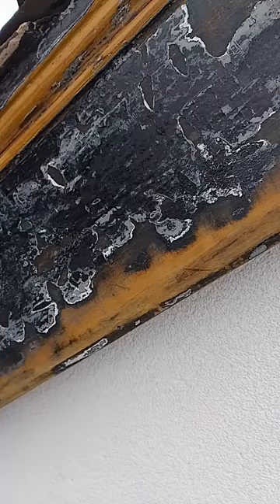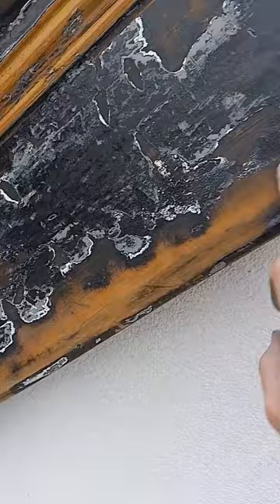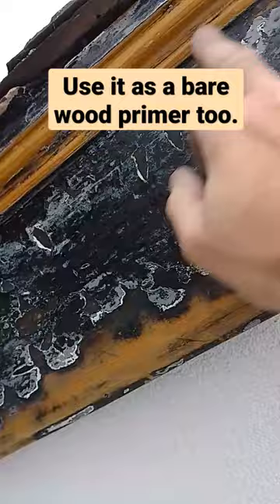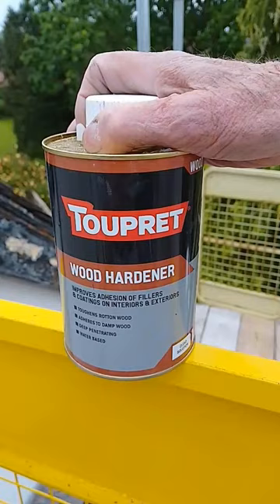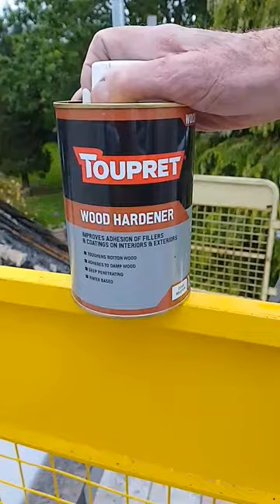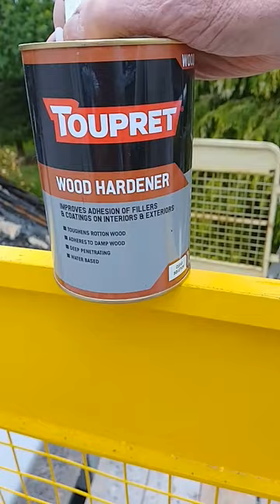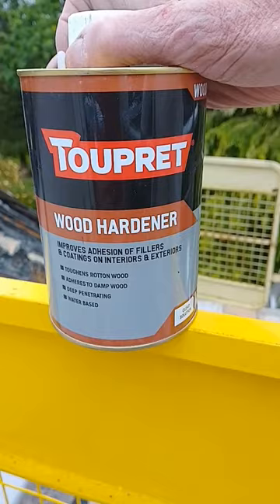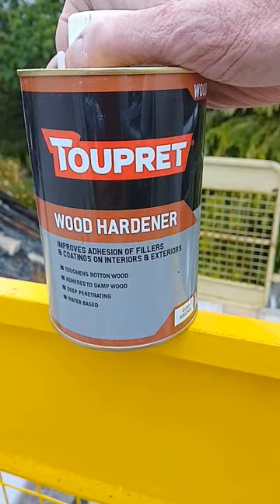Egyptian Painters Secret #71 Toupret Wood Hardener.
Hey there! So, have you ever given Toupret Wood Hardener a whirl? It's like a magical potion for your wooden surfaces! Not only does it harden wood like nobody's business, but it also works wonders in making sure your fillers and coatings stick to that lovely interior or exterior wood of yours.

Here's the deal: just slap on some of this water-based goodness, let it work its magic for a whole 24 hours, and bam! You'll have a surface that's ready to be filled or painted over. Oh, and here's a top tip for you: use it the day before you plan to do your woodwork, because patience is a virtue, my friend.

So, forget about waving a wand and saying "Abracadabra" to fix your wood-related woes. Just grab yourself some Toupret Wood Hardener and let the enchantment begin!